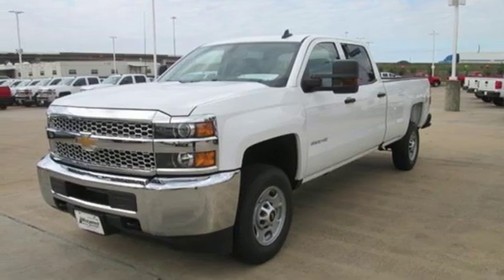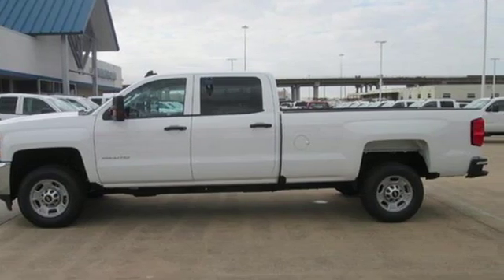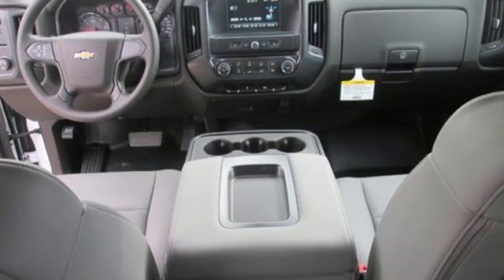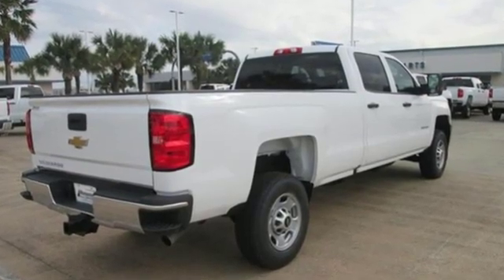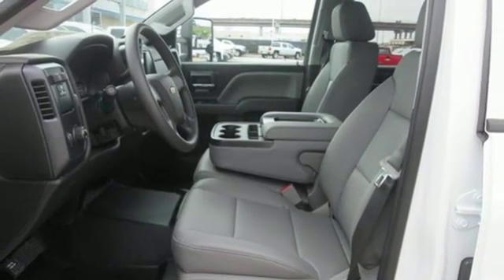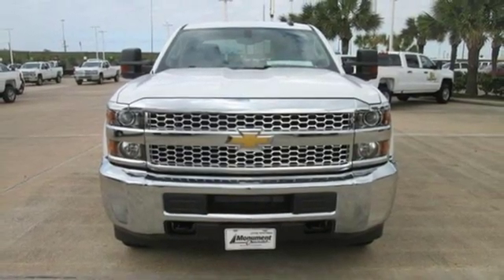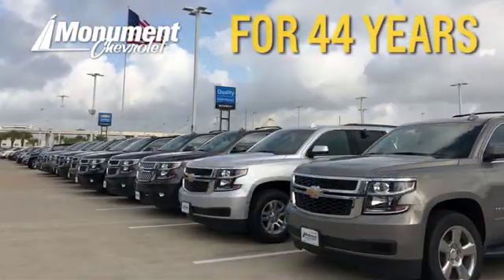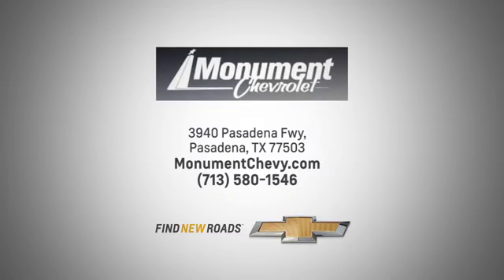New 2019 Chevrolet Silverado 2500HD Houston TX Pasadena, TX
Year: 2019
Make: Chevrolet
Model: Silverado 2500HD
Trim: 2WD Crew Cab 167.7 Work Truck
Engine: 6.0L 8 Cylinder Engine
Transmission: AUTOMATIC
Color: Summit White
Interior: Dark Ash with Jet Black Interior Accents
Stock #: KF187422
VIN: 1GC1CREG7KF187422
Work Truck trim, Summit White exterior and Dark Ash with Jet Black Interior Accents interior. Tow Hitch, Back-Up Camera, ENGINE, VORTEC 6.0L VARIABLE VALVE TI... MIRRORS, OUTSIDE HEATED POWER-ADJUSTA... TRAILERING EQUIPMENT SEE MORE! KEY FEATURES INCLUDE: Back-Up Camera Electronic Stability Control, 4-Wheel ABS, Vinyl Seats, 4-Wheel Disc Brakes, Tire Pressure Monitoring System. OPTION PACKAGES: WT CONVENIENCE PACKAGE includes (AKO) tinted windows, (KI4) 110V outlet, (AQQ) Remote Keyless Entry and (A91) remote locking tailgate. Double Cab and Regular Cab includes (DPN) outside heated power-adjustable vertical trailering mirrors. Crew Cab includes (DL8) outside, heated power-adjustable mirrors. TRAILERING EQUIPMENT Trailering hitch platform 2.5 with a 2.0 insert for HD, 7-wire harness with independent fused trailering circuits mated to a 7-way sealed connector to hook up parking lamps, backup lamps, right and left turn signals, an electric brake lead, battery and a ground, The trailer connector also includes the 4-way for use on trailers without brakes - park, brake/turn lamps and includes (JL1) integrated trailer brake controller. MIRRORS, OUTSIDE HEATED POWER-ADJUSTABLE VERTICAL TRAILERING, UPPER GLASS, MANUAL-FOLDING AND EXTENDING, BLACK; Includes integrated turn signal indicators consisting of 51 square inch flat mirror surface positioned over a 24.5 square inch convex mirror surface with a common head and lower convex spotter glass (convex glass is not heated and not power adjustable) and addition of auxiliary cargo lamp for backing up (helps to see trailer when backing up with a trailer) and amber auxiliary clearance lamp Includes (DD8) auto-dimming inside rearview mirror. TRANSMISSION, 6-SPEED AUTOMATIC, HEAVY-DUTY Horsepower calculations based on trim engine configuration. Please confirm the accuracy of the included equipment by calling us prior to purchase.

Address:
3940 Pasadena Freeway